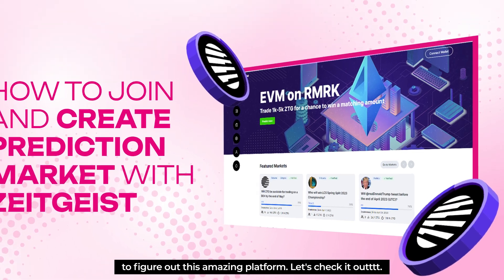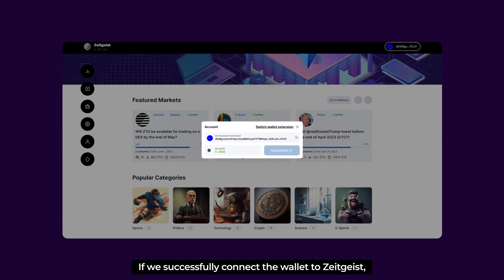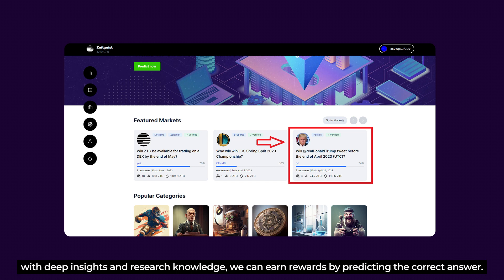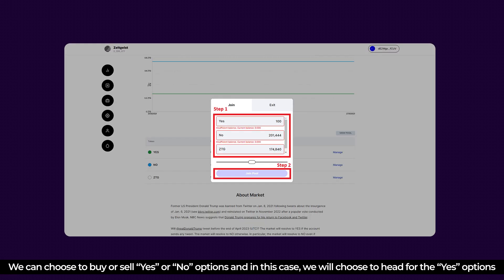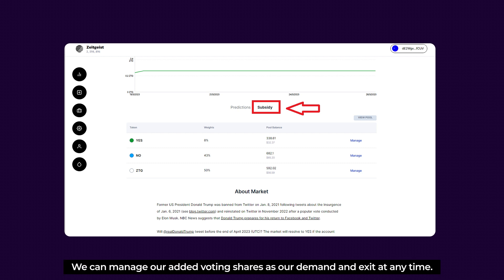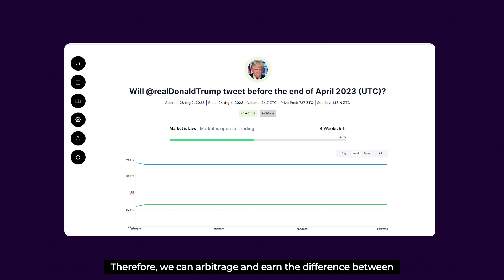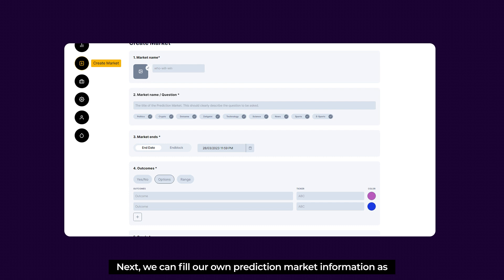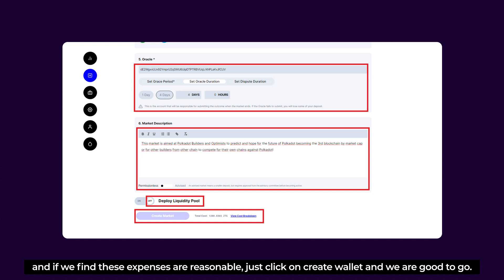HOW TO USE: How To Join And Create Prediction Market With Zeitgeist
In today's episode, we have an insightful learning video about "How To Join And Create Prediction Market With Zeitgeist" - Zeitgeist is built for the Polkadot and Kusama ecosystem and envisions itself as a hub for prediction markets on Web3.

To get support in using Polkadot and Kusama dApps, keep in touch and follow Polkadot Insider on several social platforms. Your feedbacks and suggestions are exactly what we are looking for.

Meet the Polkadot Insider team at (and get some rewards)